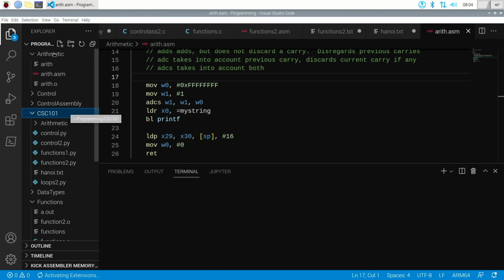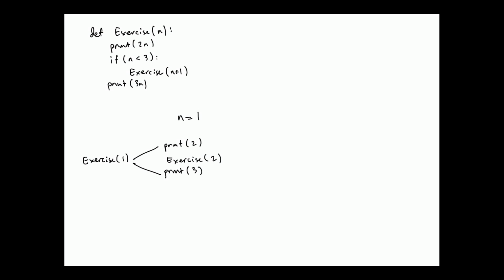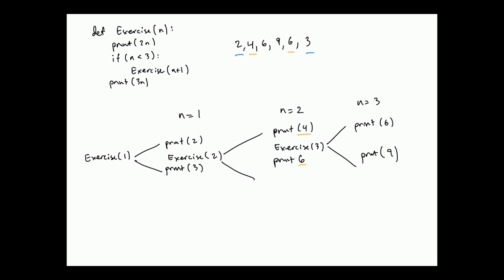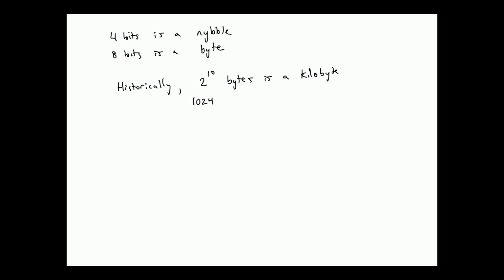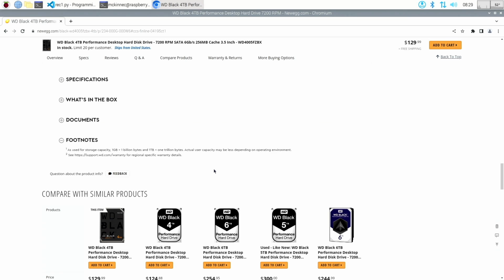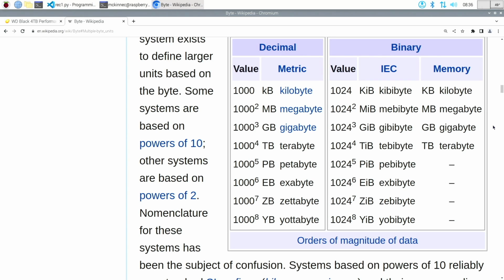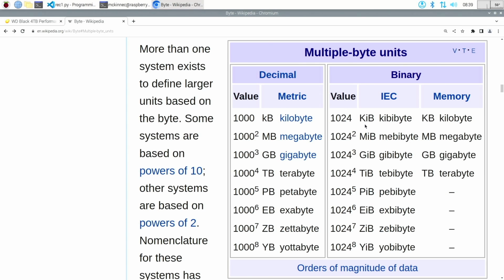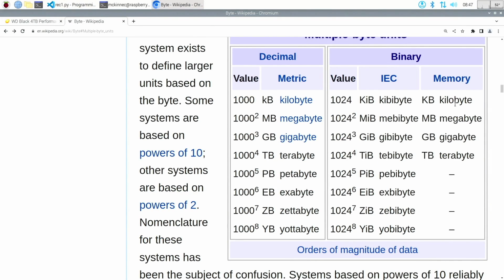CSC-101-02: 10 October, Recursion Part 3